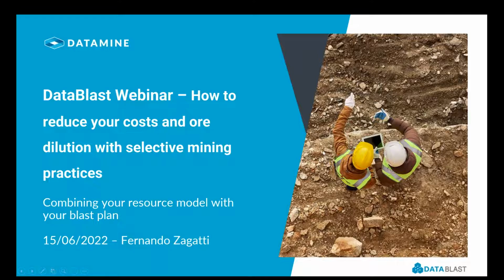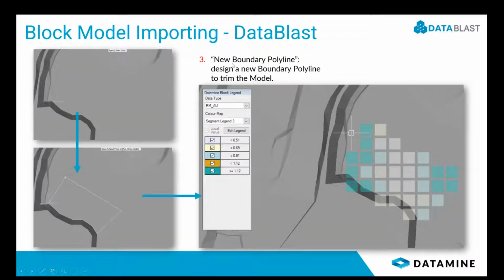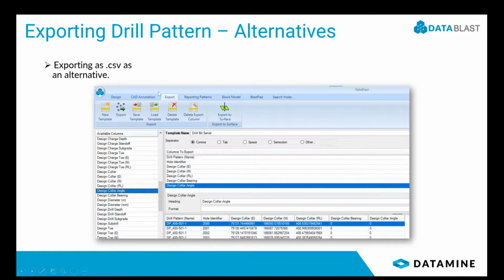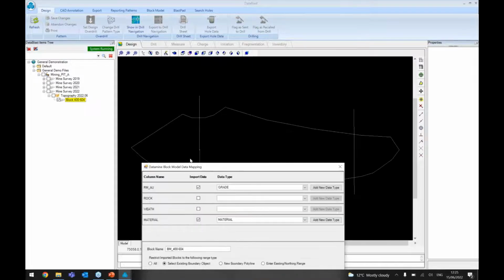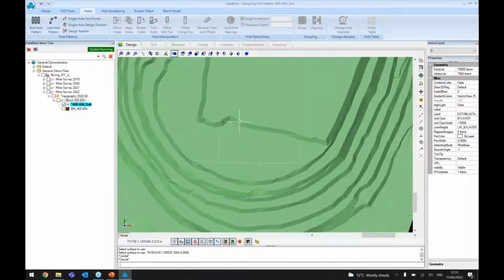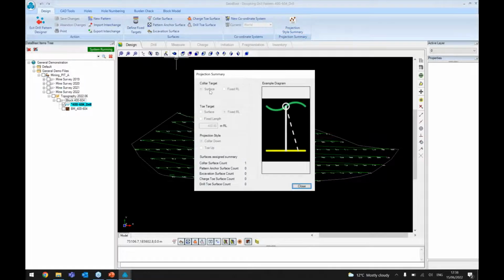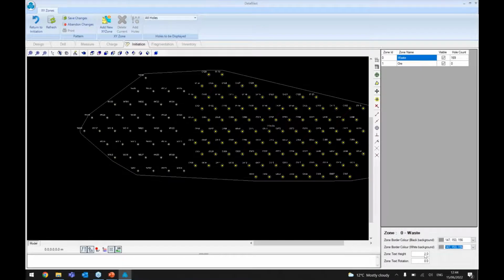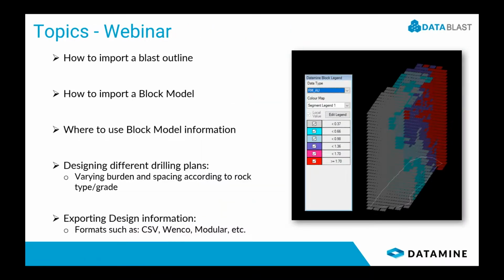DataBlast webinar (English) 06.2022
DataBlast was already allowing D&B engineers to use grade control models to design their blasts selectively, applying specific parameters of geometry, charge and timing to materials with different properties such as hardness, lithology or even grades. In addition to optimizing blasting, increasing productivity and reducing costs, this greatly reduces ore dilution. Now, a brand new DataBlast function allows direct import of block models and makes this process even easier and faster. With the possibility of viewing geological information directly over the blasting polygons, engineers and geologists gain flexibility and assertiveness for even more accurate and efficient decision making. In this webinar, our Datamine consultant Fernando Zagatti shows how this new functionality works in a practical way.